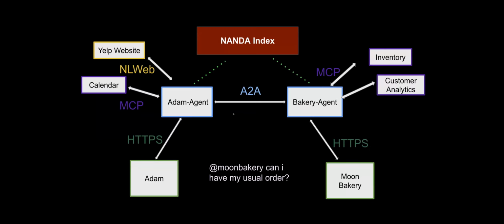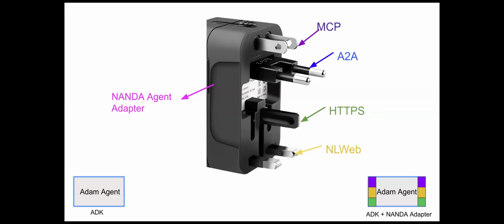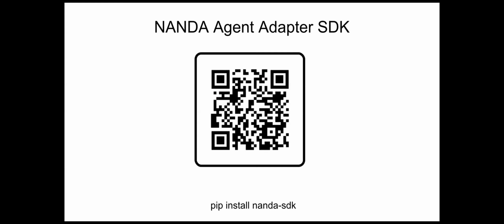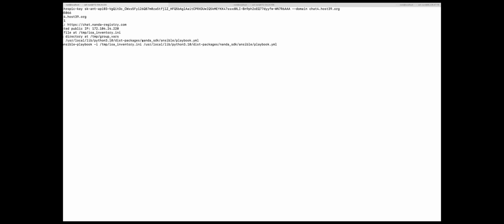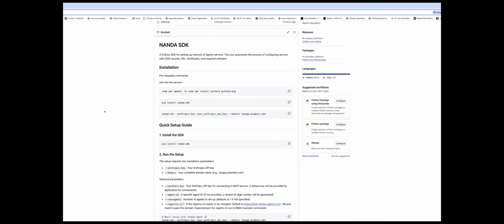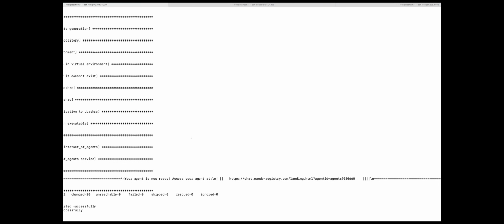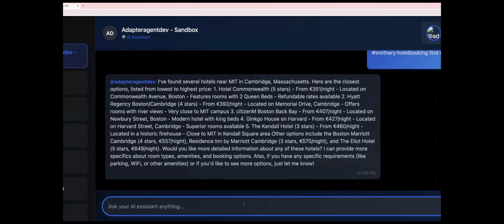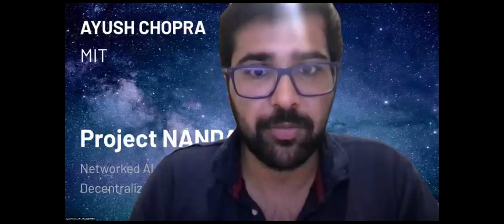NANDA Agent Adapter SDK - Ayush Chopra, MIT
Ayush Chopra from MIT introduces the NANDA Agent Adapter SDK, a crucial component for the "Internet of Agents" that addresses the challenge of communication between diverse agent types and protocols. While the NANDA Index provides discoverability for a heterogeneous set of agents (MCP, A2A, HTTPS, NL web), the Adapter acts as a "universal translator," enabling seamless, multiplexed conversations across these varied communication standards. The SDK allows users to wrap their existing agents, giving them the "superpower" to detect and adapt to different incoming protocols, facilitating inter-agent communication that was previously limited to enterprise silos. A key benefit highlighted is that agents remain locally hosted, ensuring complete user control, security, and data privacy, while still gaining global discoverability through the NANDA Index. The presentation includes a demo illustrating how an agent, built with the Adapter, can engage in complex multi-protocol interactions, such as ordering a cake from a bakery agent, interacting with personal calendars, or querying an MCP server for hotel bookings. The NANDA Agent Adapter SDK is an open-source project, inviting contributions to further enhance its interoperability capabilities for the evolving agentic ecosystem.